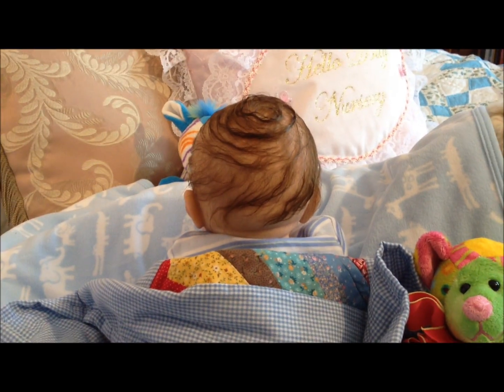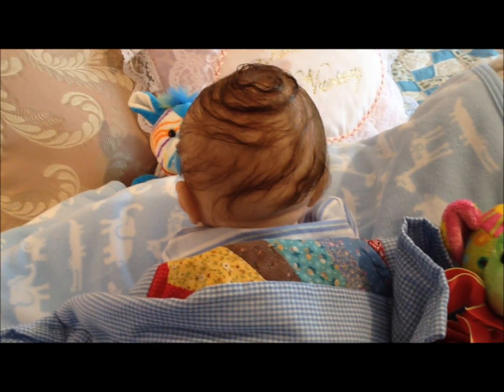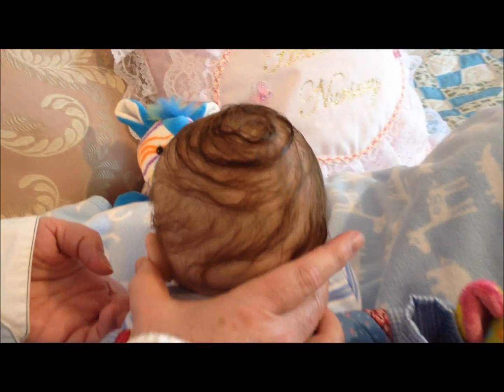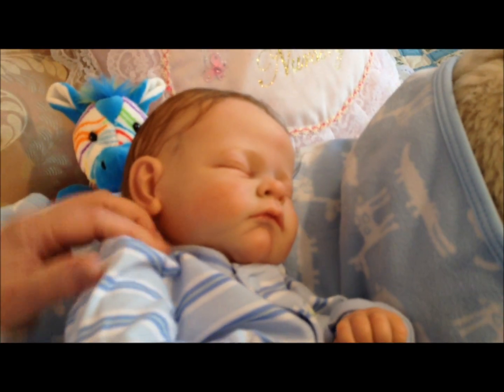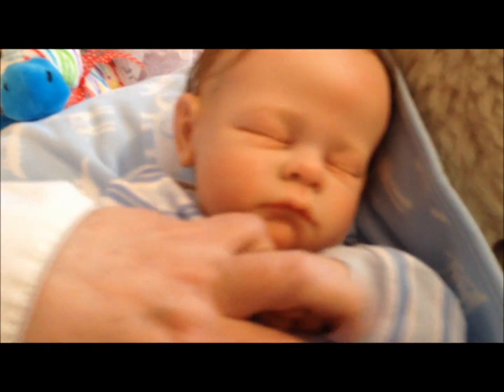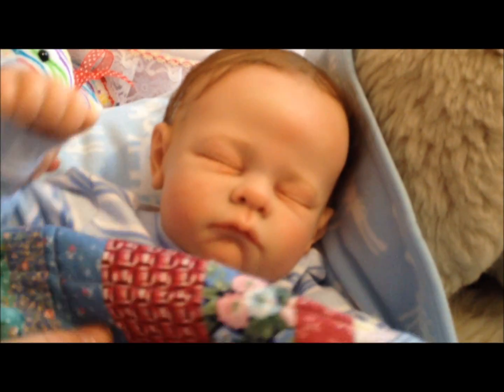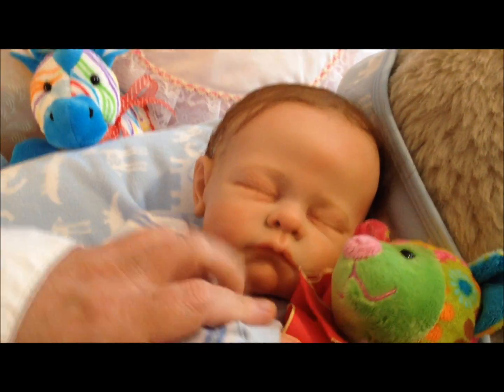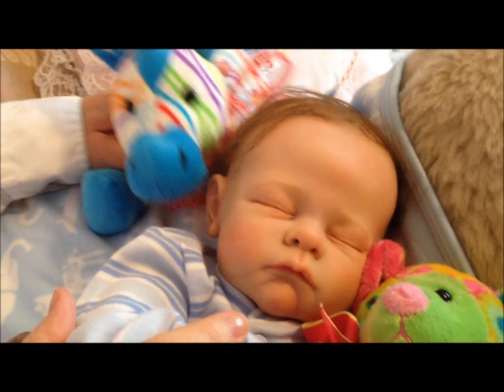Andi Sculpt As A Boy